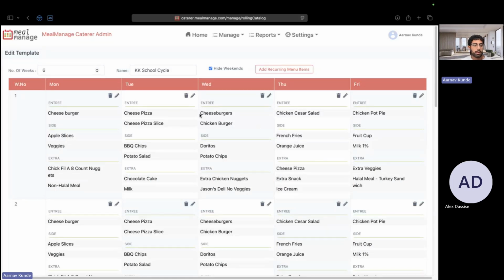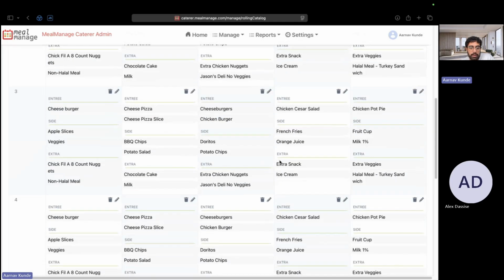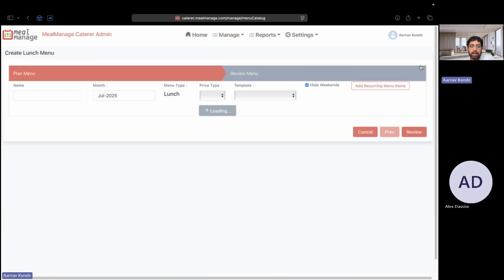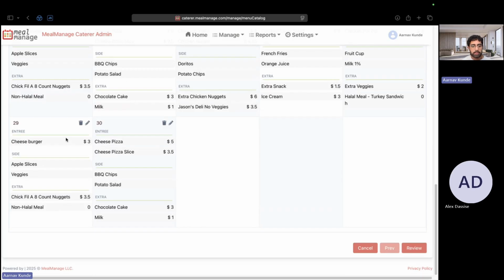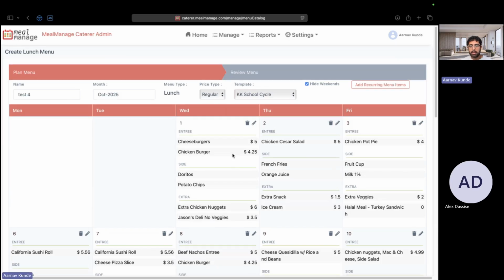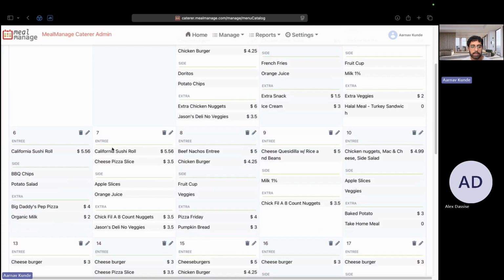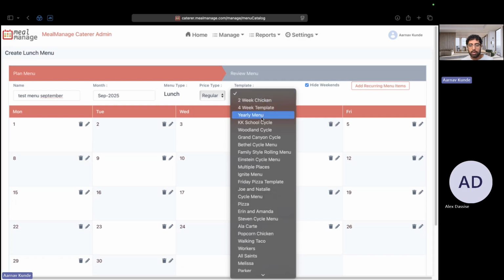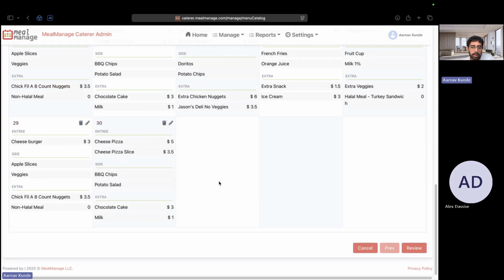MealManage Cycle Menus